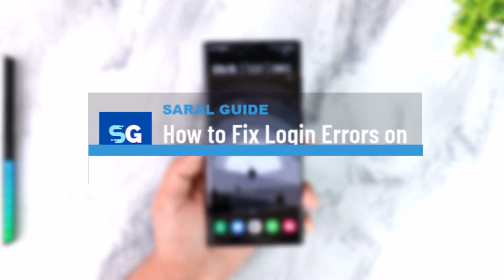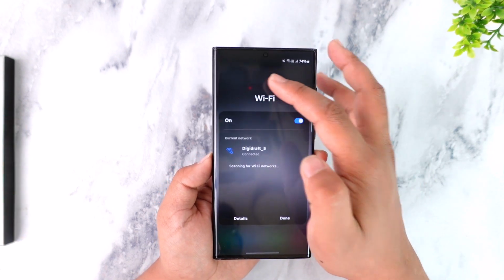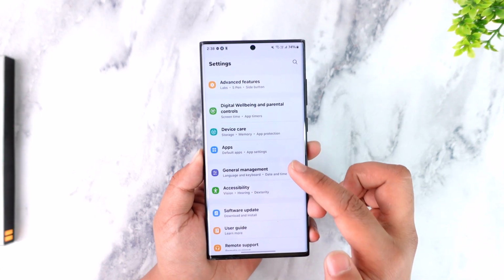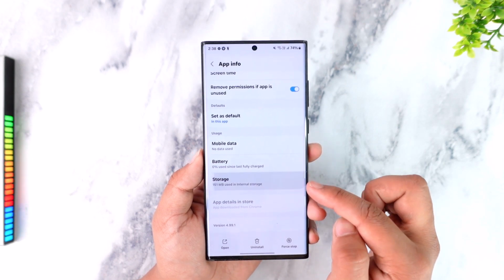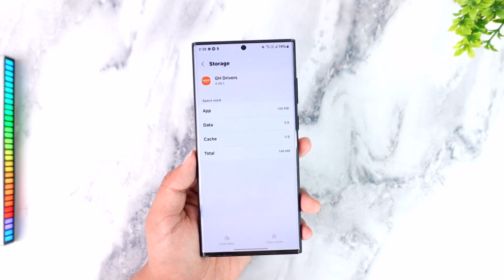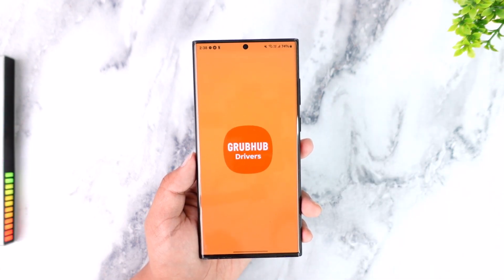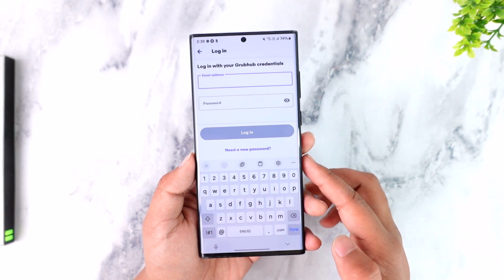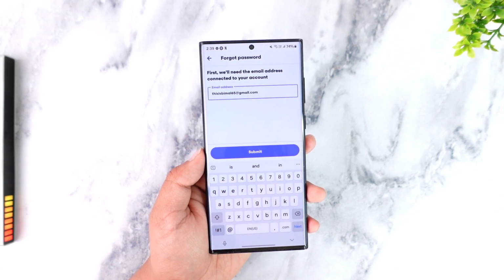How to Fix Login Errors on Grubhub Driver App !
➜ Fixing login errors on the GrubHub Driver application can be straightforward by identifying and addressing common causes such as connectivity issues, app data corruption, outdated app versions, or incorrect login credentials. These steps will help you troubleshoot and resolve the problem efficiently.

Start by ensuring your internet connection is stable. If you’re using Wi-Fi, try switching to cellular data or vice versa to rule out connectivity issues that could prevent the app from communicating with GrubHub’s servers.

If the internet is not the issue, check the app’s settings. For Android users, open your device’s settings, navigate to the apps section, and search for the GrubHub Driver app. Once located, tap on it and select "Storage." Clear the cache and data to remove any temporary files or settings that might be causing the login issue. For iPhone users, use the offload option in the settings or reinstall the app from the App Store to reset it.

Next, ensure your app is updated to the latest version. Open the Google Play Store or Apple App Store, search for the GrubHub Driver app, and check if an update is available. If there is an update, install it to address potential bugs or compatibility issues.

If you’re still experiencing login problems, double-check your login credentials. If you’ve forgotten your password, tap on the "Need a new password" or "Forgot Password" option. Follow the instructions in the email to create a new password and log in.

If you haven’t yet signed up as a GrubHub driver, the app may prompt you to create an account. Tap on "Sign Up to Deliver" and complete the registration process. If you already have an account, ensure you’re logging in with the correct credentials.

By following these steps, you should be able to resolve most login issues. If none of these solutions work, contact GrubHub support for further assistance.

Timestamps:
0:00 Introduction
0:08 Checking Internet Connection
0:19 Clearing Cache and Data on Android
0:31 Offloading or Reinstalling the App on iPhone
0:41 Updating the GrubHub Driver App
0:50 Verifying Login Credentials
1:11 Resetting Forgotten Password
1:18 Signing Up as a New Driver
1:24 Conclusion